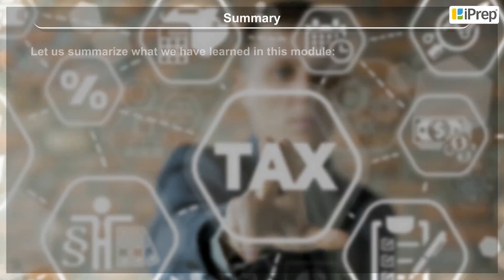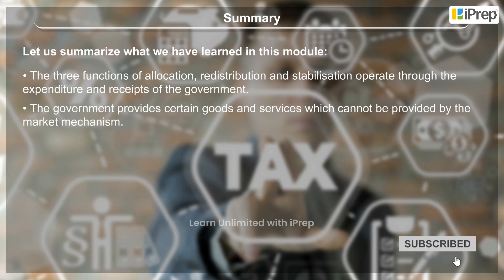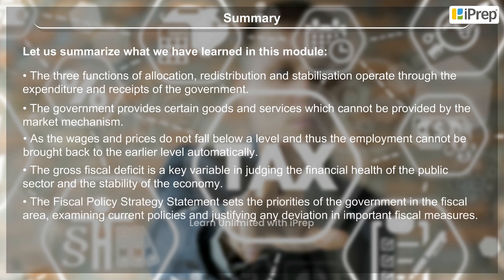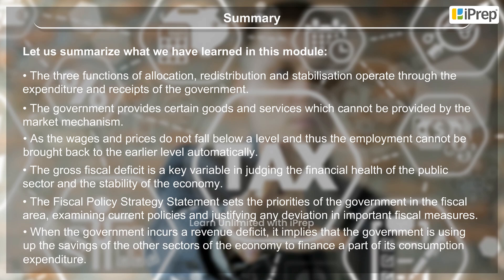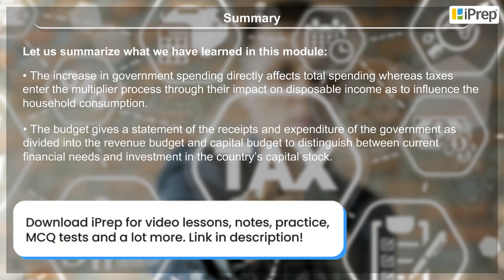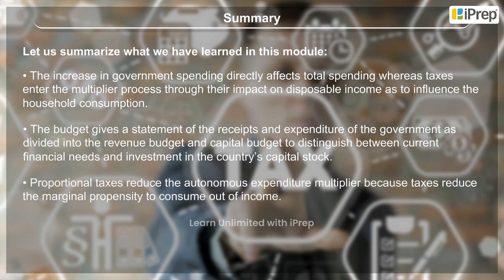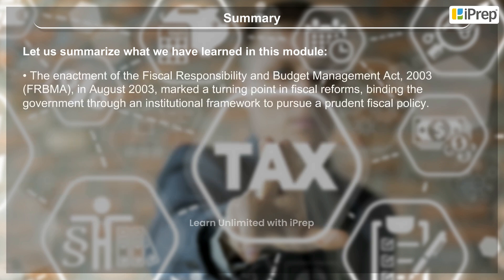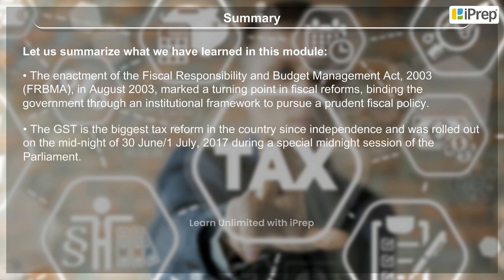Summary |Government Budget and The Economy | Economics | Class 12th| iPrep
In this video, we have explained Government Budget and The Economy  an important concept in the chapter,Government Budget and The Economy from Economics for Class 12th .

iPrep offers rich and comprehensive learning content for Nursery to 12th including:

✅ Chapter-Wise Assessments
✅ Co-curricular Courses
✅ Career Orientation